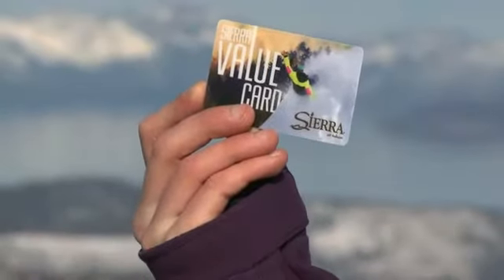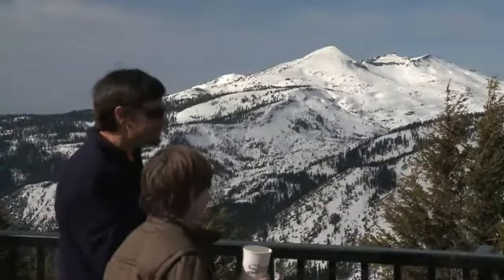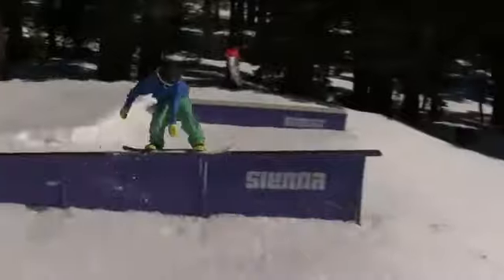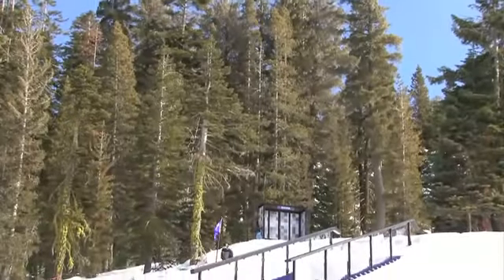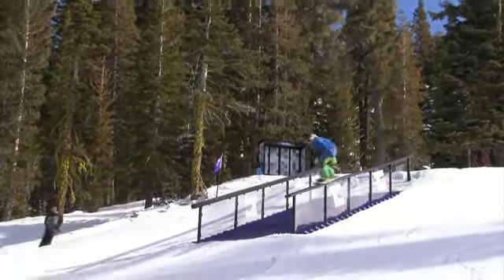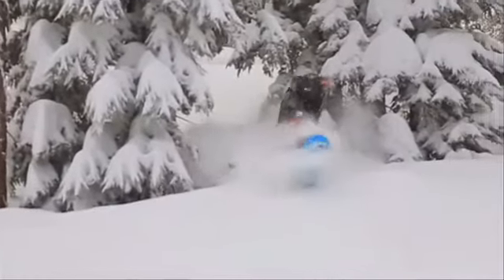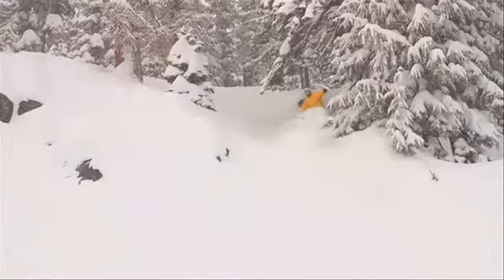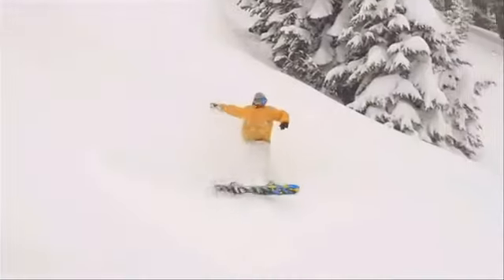Sierra at Tahoe - Value Card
Sierra at Tahoe - Value Card spot thanks to our friends at Lake Tahoe Television